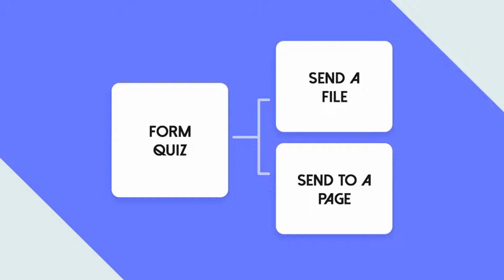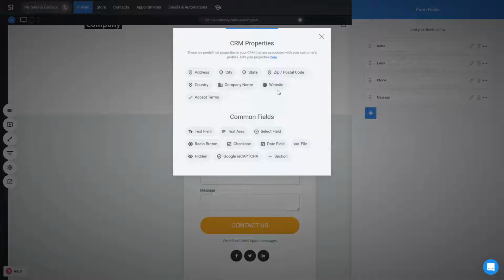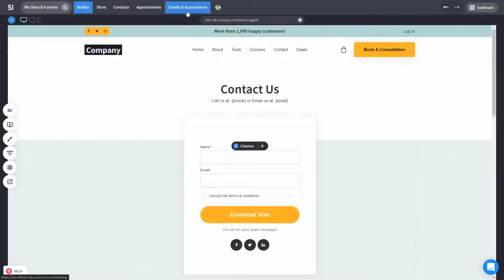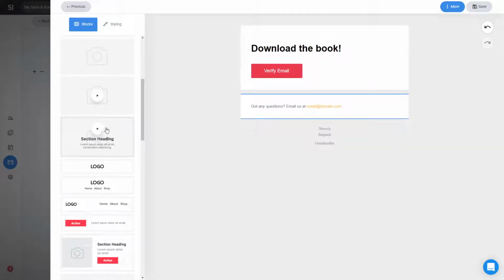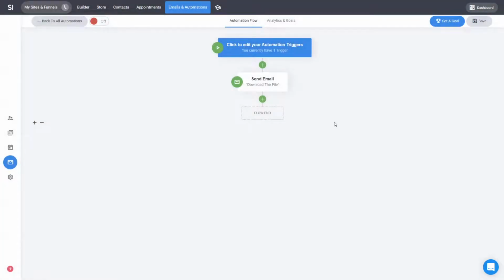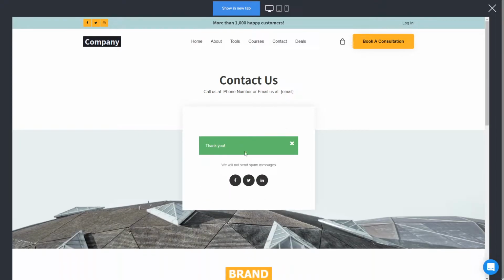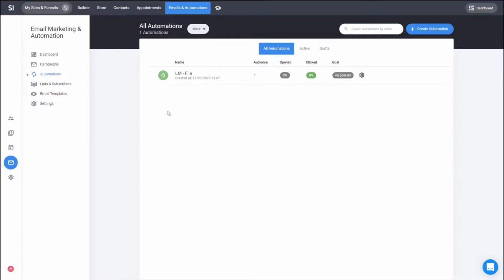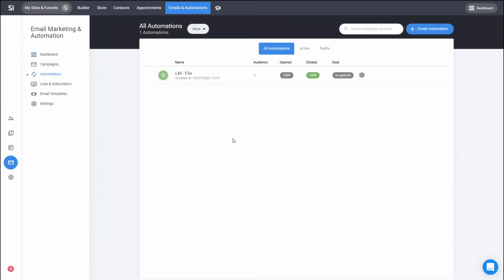Lead Magnets | How to Generate Leads and Create Email Automations [2022]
Lead magnet is a way to push people into submitting their information in return for something that they get for free. It is a great way to capture the visitor's data for future promotions and emailing.